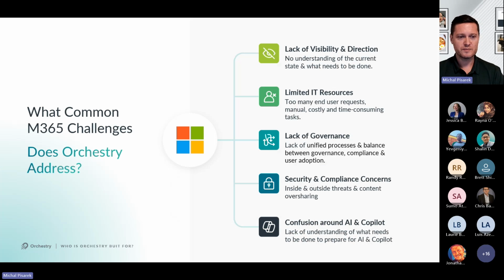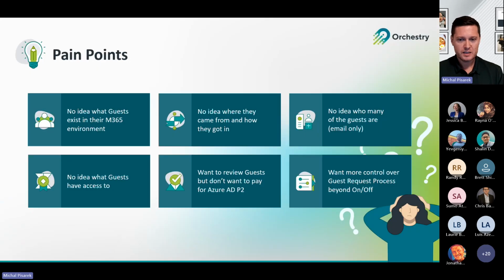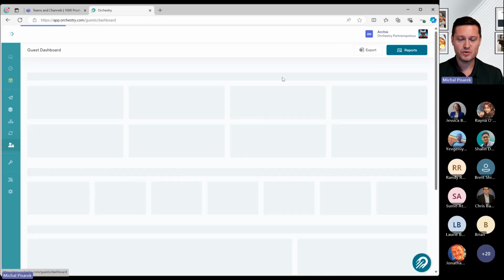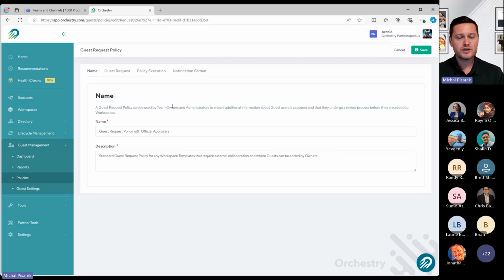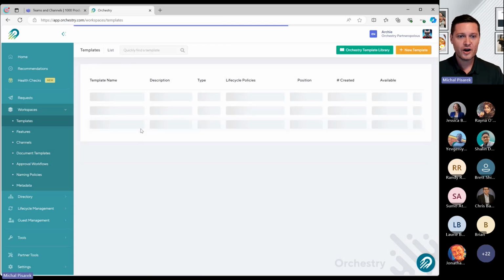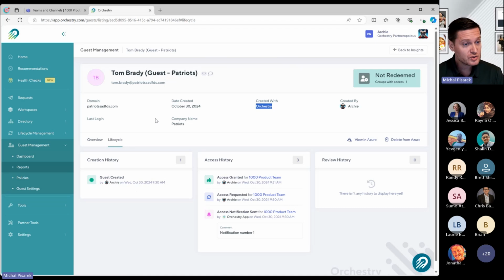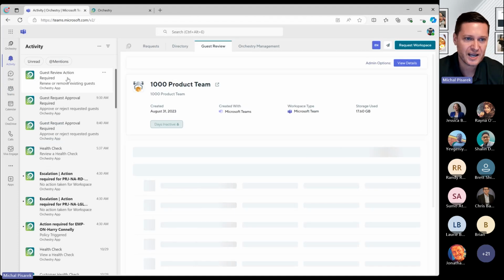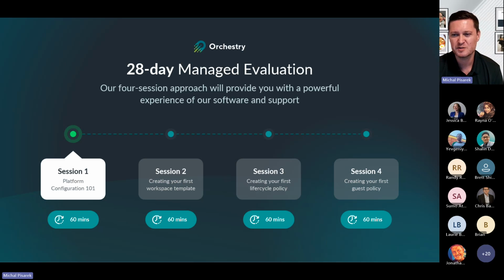Demo Webinar: Microsoft 365 Guest Management for Microsoft Teams & SharePoint | Orchestry Software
Missed our live demo on October 30, 2024? Watch the recording now and make sure you don't miss our next live demo!

Managing Teams and SharePoint guest access in Microsoft 365 can be a security and compliance nightmare. In this Orchestry Live Demo, we tackle the challenges of external user control, showing you how to:

✅ Securely manage guest access without disrupting collaboration
✅ Automate and standardize guest user oversight
✅ Enhance security & compliance with seamless controls

With Orchestry’s Guest User Management, you get full visibility and control—without extra costs. Watch now to protect your Microsoft 365 environment while maximizing efficiency!

About Orchestry:
Orchestry is an M365 management platform that provides unparalleled predictive insights and automated governance, ensuring a secure, efficient, and AI-ready workspace. Experience operational agility, reduced costs, and enhanced compliance, paving the way for strategic growth and digital innovation.